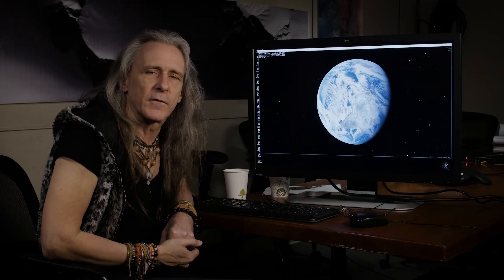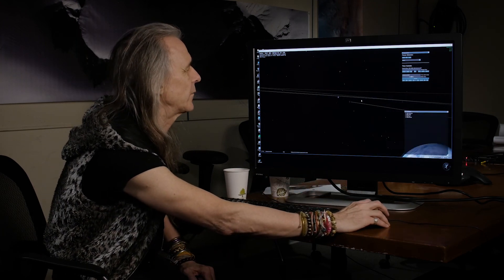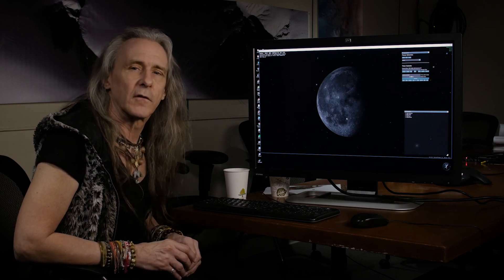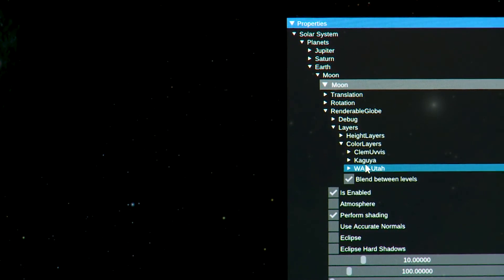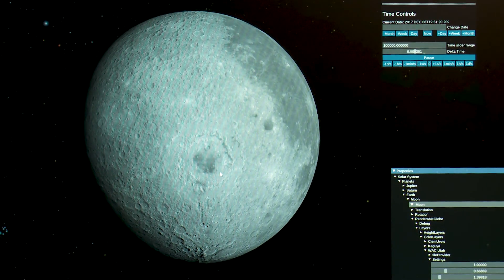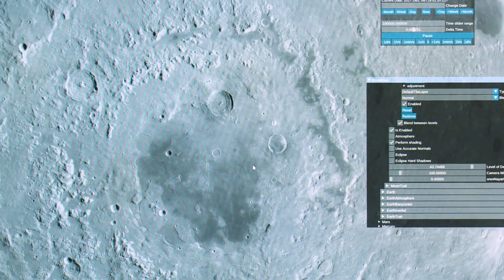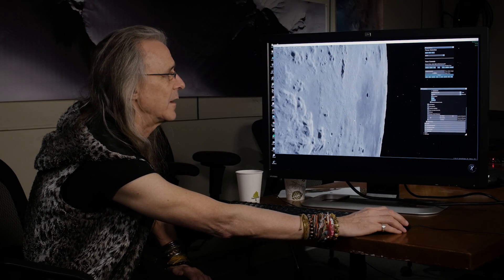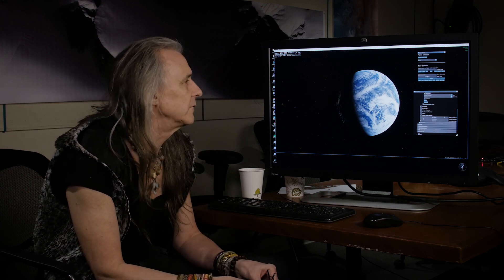3. Exploring the Moon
Moving off the default target of Earth, we show how to select the Moon as our focus and navigate toward it. We show how to access its surface map layer and adjust its attributes. Adjustments to “gamma” and “multiplier” settings can effectively alter display settings for particular displays, and are quite useful.  Also, location of the “level of detail” slider is shown that can be adjusted at the expense of rendering time, or efficiency of one’s particular graphics card. Finally, we see how to use the “f” key as a “friction” toggle for orbital motion using the left mouse interaction.

This video was made using OpenSpace version 0.11 Beta, released on January 1, 2018, so some of the buttons and menus do not correspond with more recent versions.

The content is rendered using the open-source astrovisualization framework OpenSpace which is a collaboration between Linköping University, the American Museum of Natural History, Goddard's Community Coordinated Modeling Center, New York University, and the University of Utah.